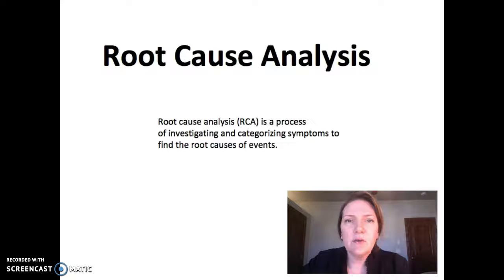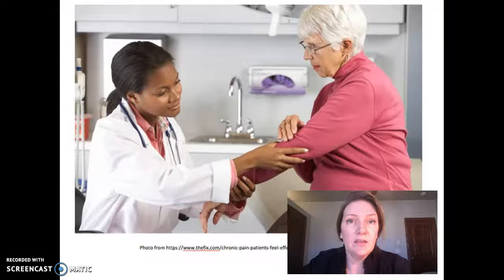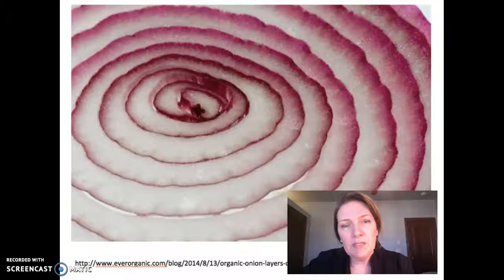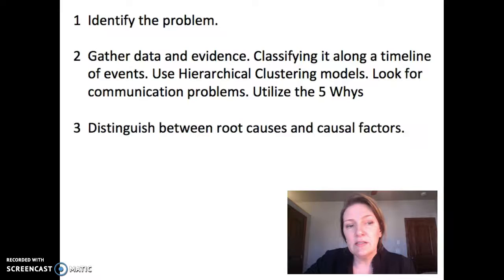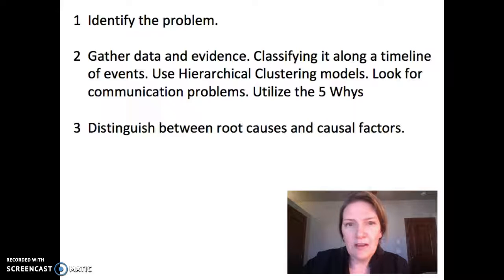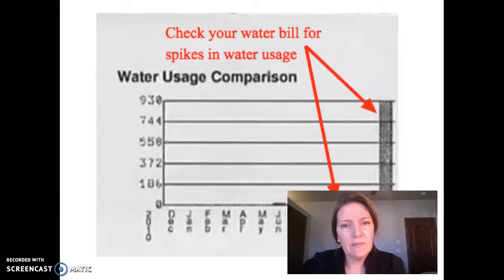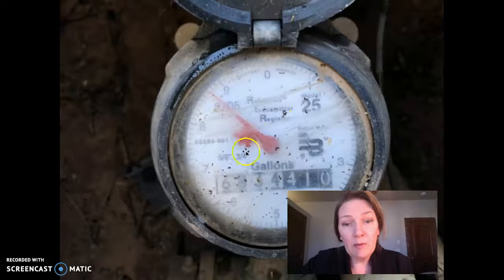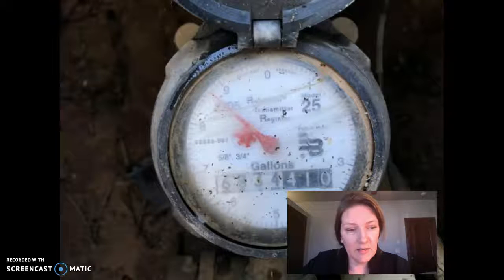Root Cause Analysis